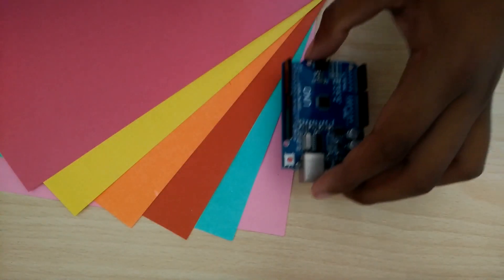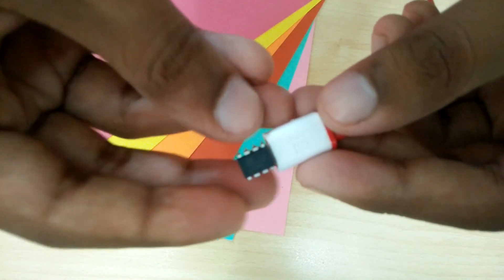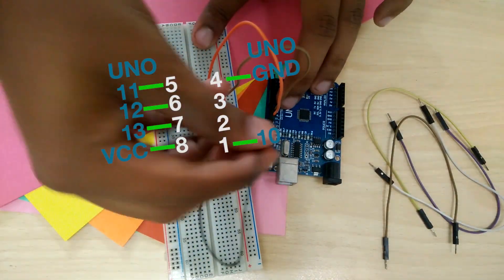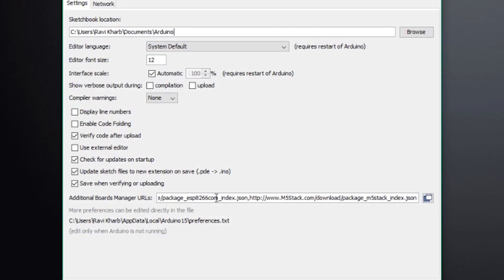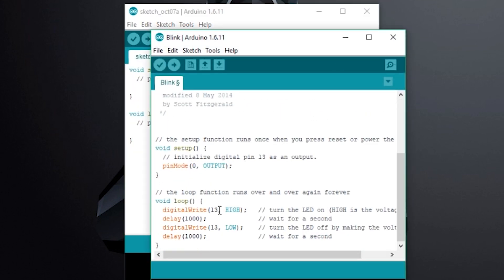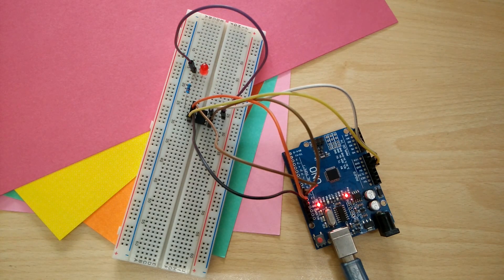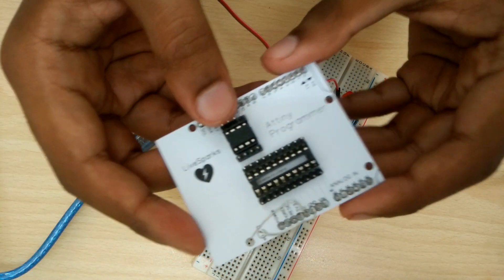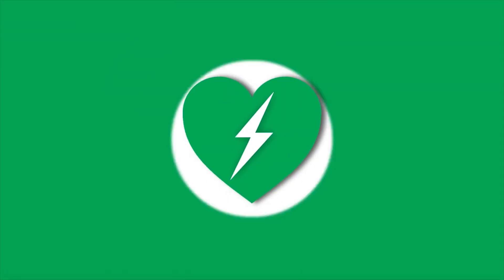How To Easily Program The Attiny85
In this video I show you how you can easily program a attiny85 using just your arduino UNO.